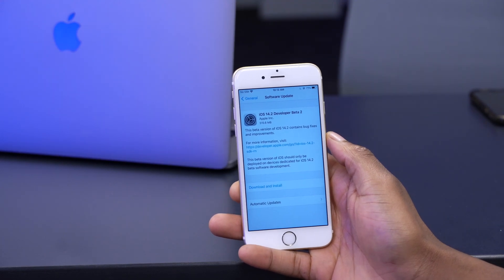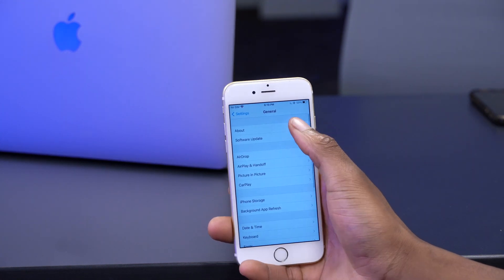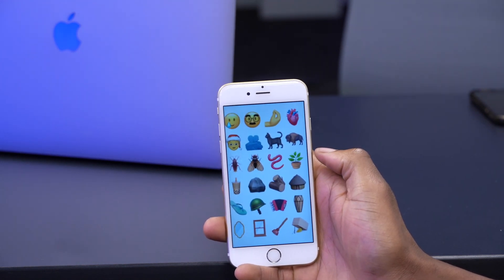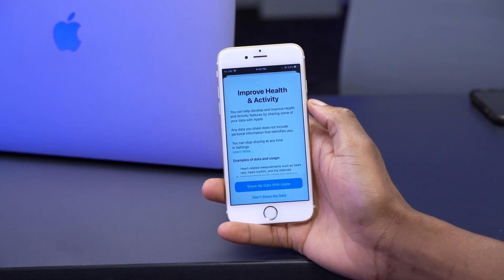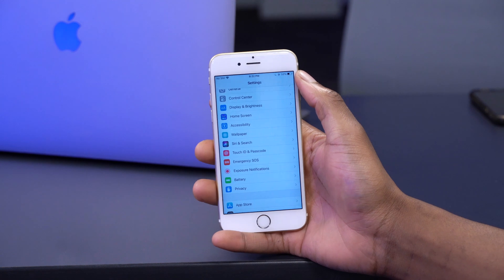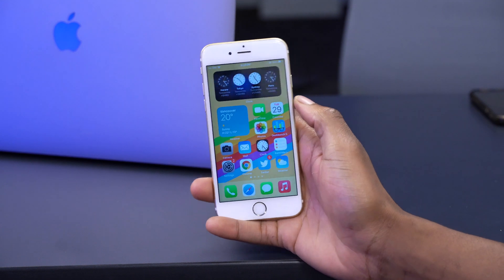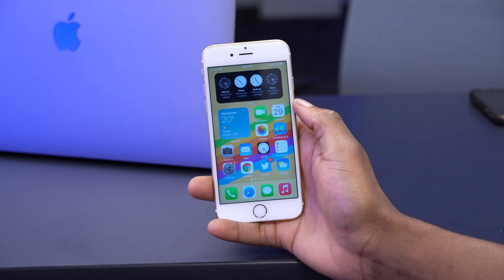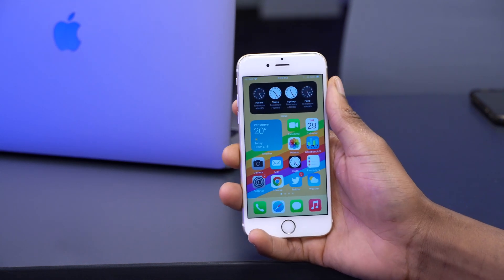ios 14.2 Beta 2 is out - New Emoji 😜👌🏾 No Headphones with iPhone 12 & More New Changes